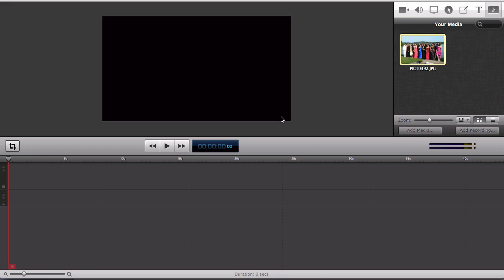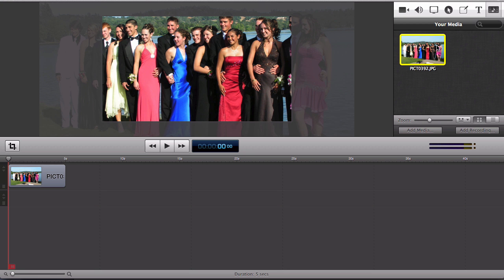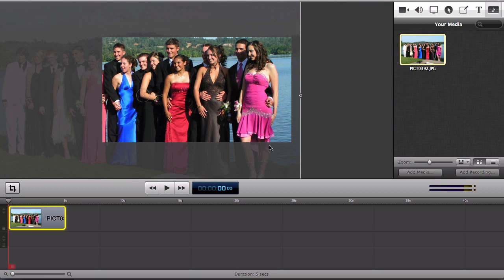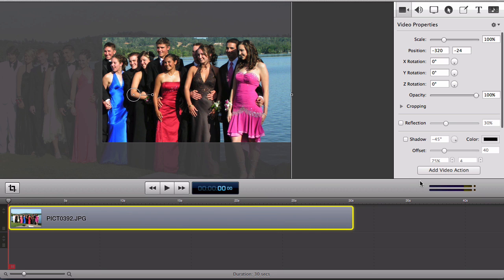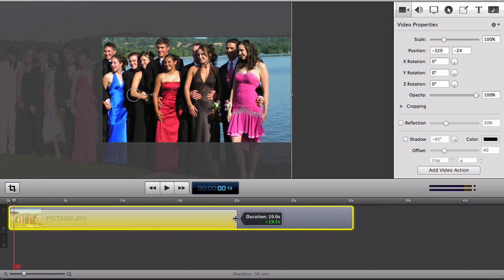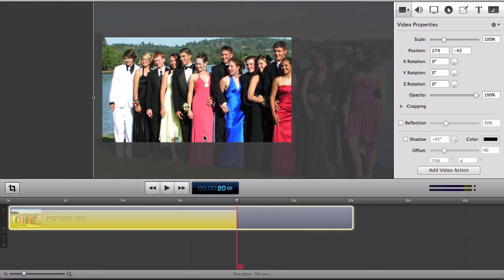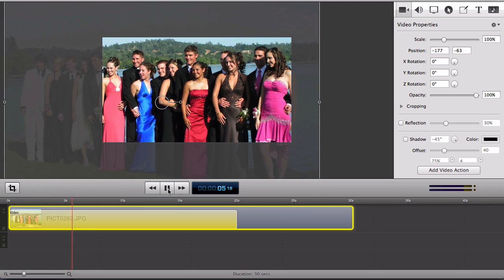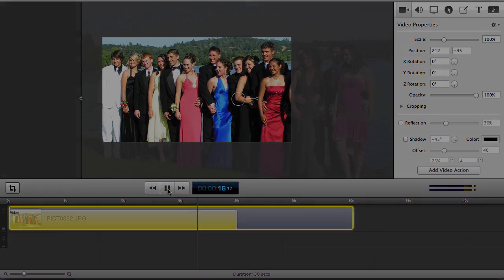How to pan across a photo in ScreenFlow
How to use Video Actions to pan across a photo in Telestream's ScreenFlow.